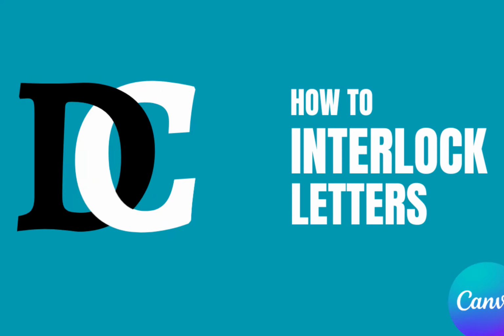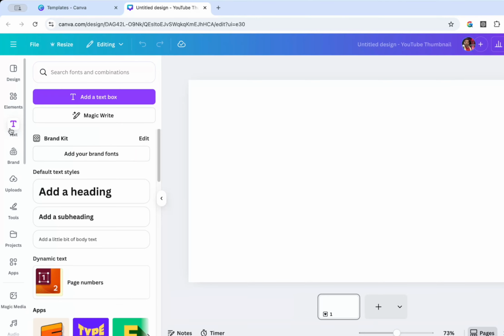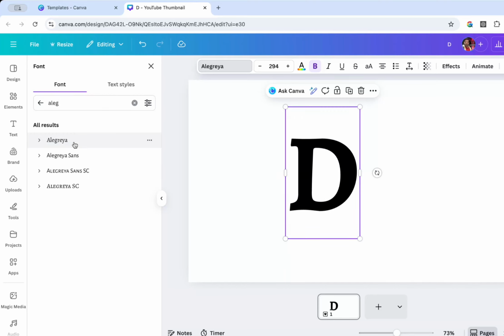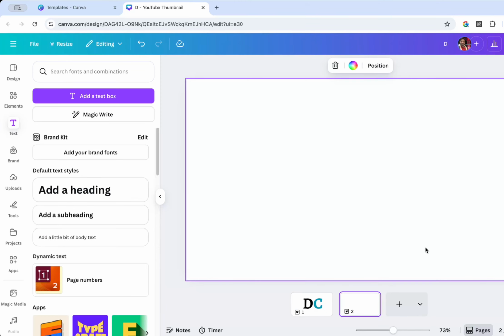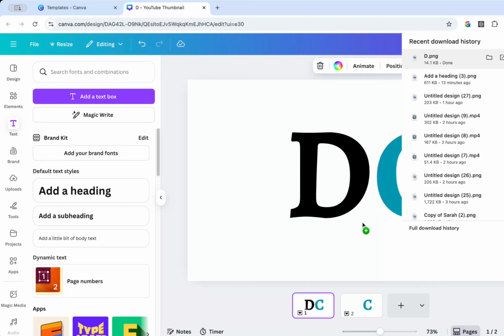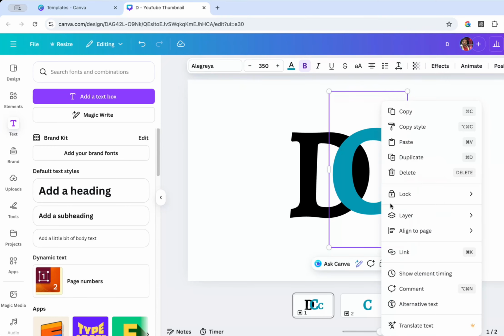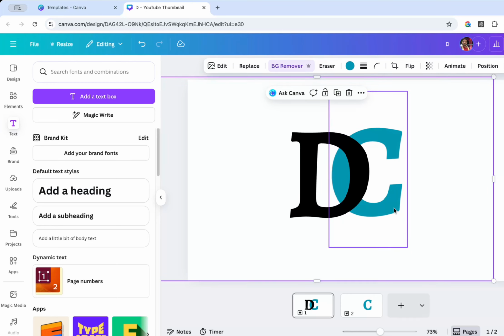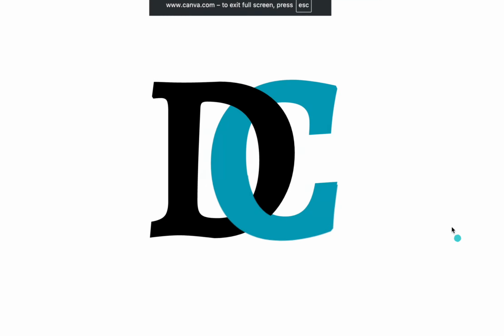Interlocking Letter Logo Design in Canva | Easy Step-by-Step Tutorial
Create a clean and stylish Interlocking Letter Logo using Canva in just a few minutes! 🔗✨
This beginner-friendly tutorial walks you through each step, making it easy to design your own custom logo for branding, social media, or personal projects.

Perfect for creators, small businesses, and anyone who wants a professional-looking logo without complex software.